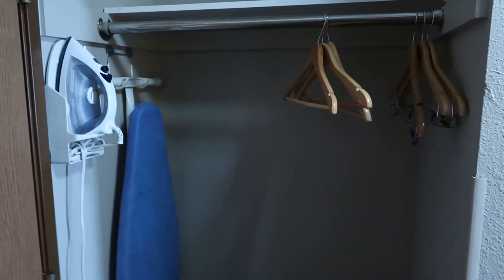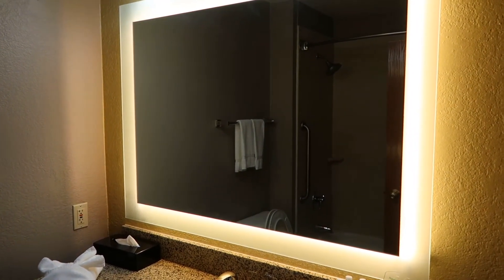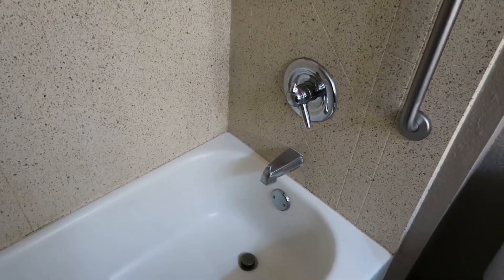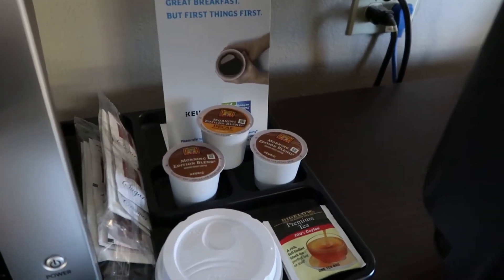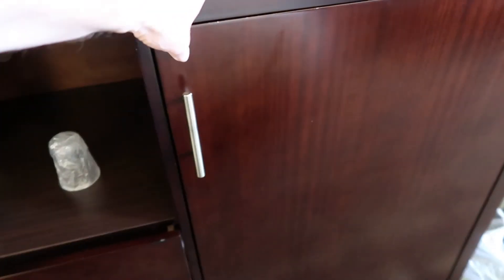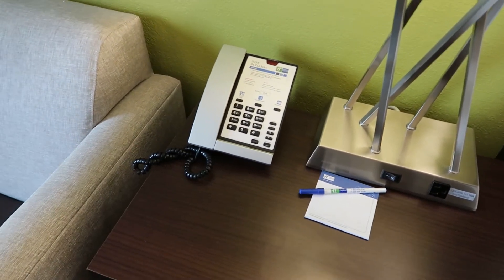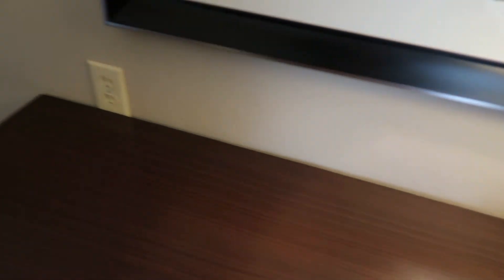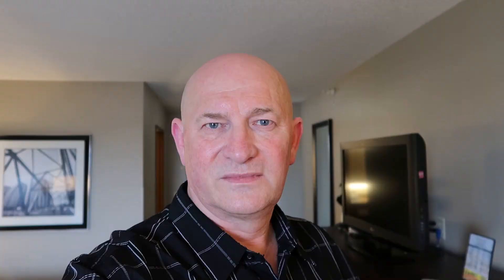ROOM TOUR Holiday Inn Express Adrian Michigan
ROOM NOTES: I was not pleased with the housekeeping. Each morning when I got into the shower, the water was almost black around my feet just from walking from the bed to the shower. The towel/bath mats were not replaced consistently each day, and their was not a replacement toilet paper roll available.